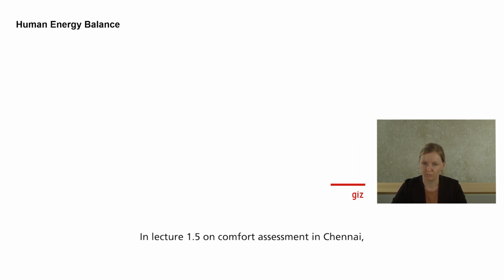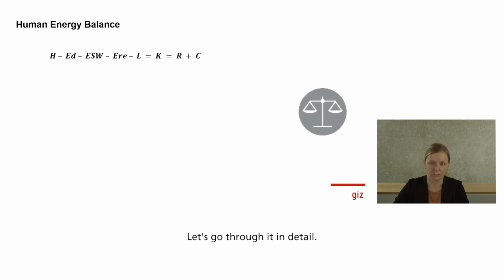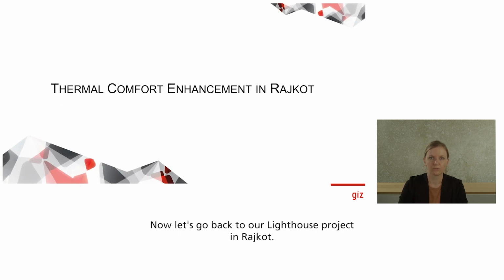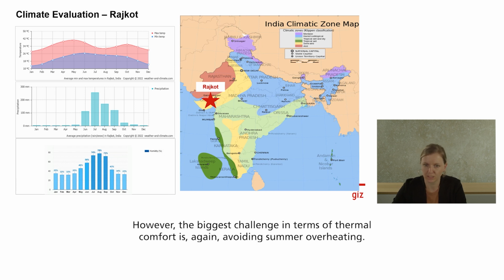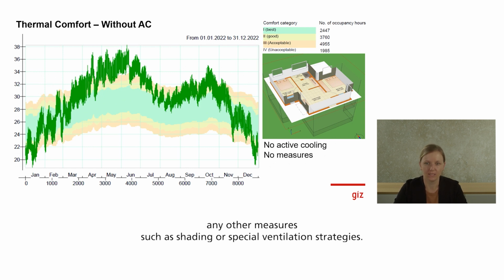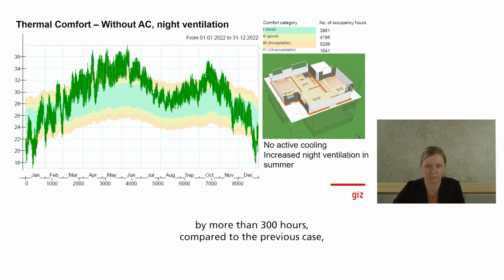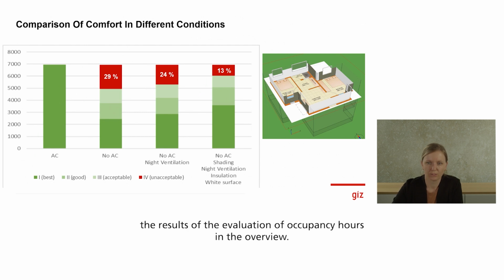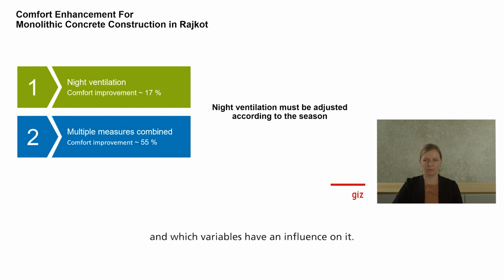Comfort Evaluation 2.5 : LIGHT HOUSE PROJECT (LHP) AT RAJKOT